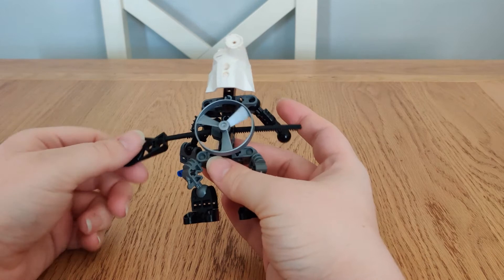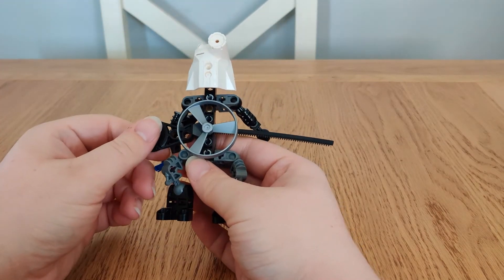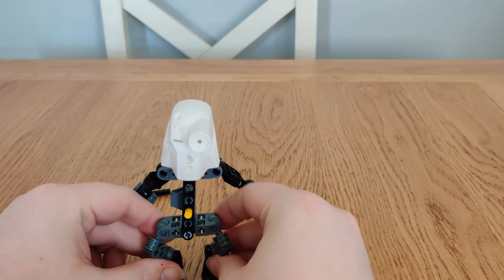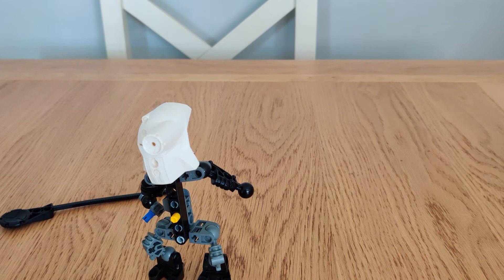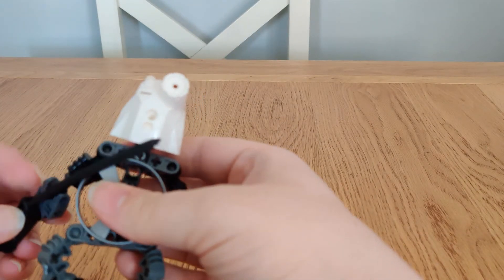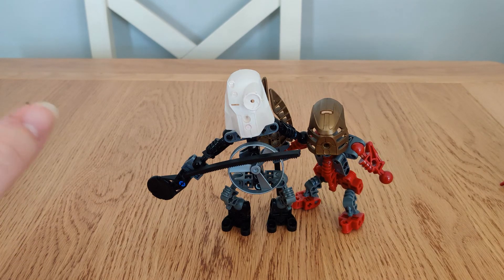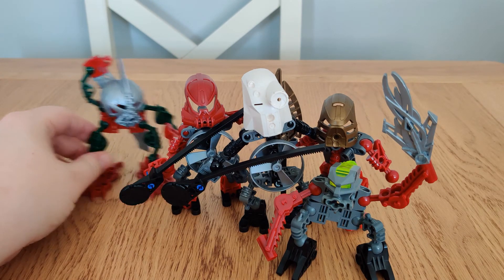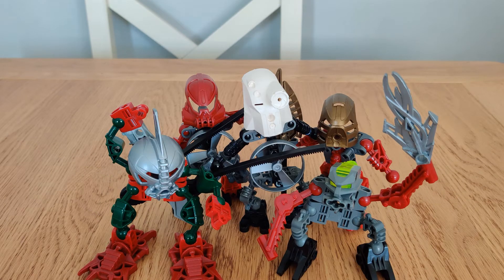A Few Good Guys: Quick Good Guy (White) | Lego Bionicle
Welcome to A Few Good Guys, a new series where I... cover a few sets named Good Guy. Six Heroes. One Name.